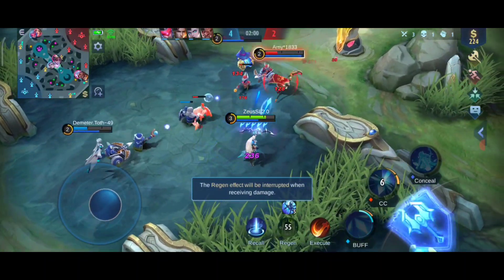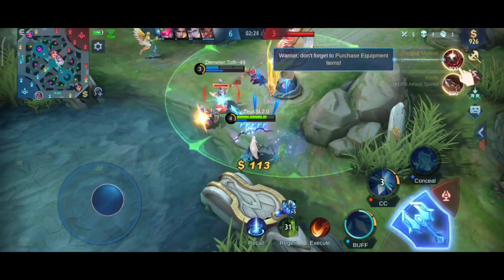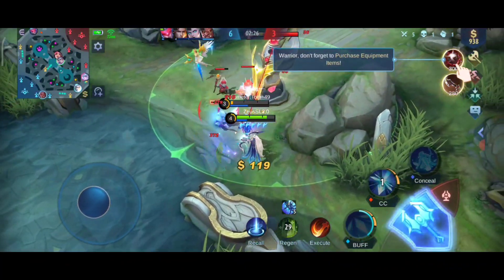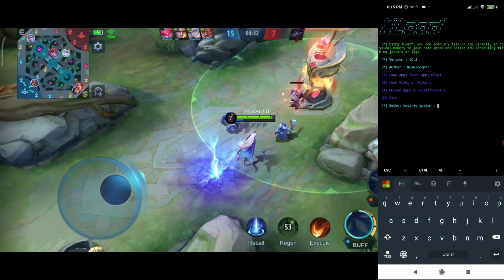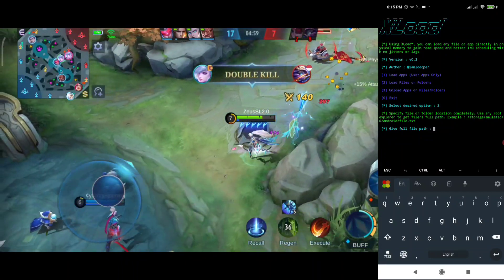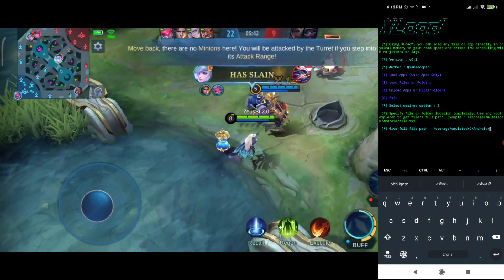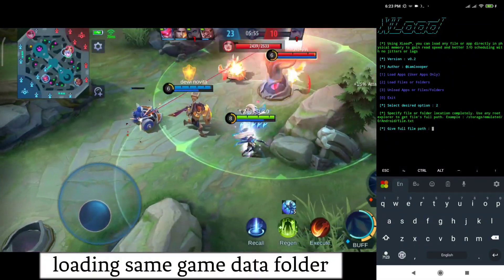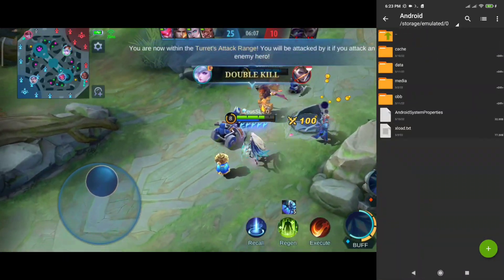Optimize OBB and Data in Games for more RAM | XLoad 0.2 Magisk Module for Gaming | Zeus SL Gaming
Optimize OBB and Data in Games for more RAM | XLoad 0.2 Magisk Module for Gaming

🔘Credits -
    - Looper

    - Review Features
    - Full Installation Tutorial
    - Combination Reveal

🔘Downloads,
    - Download links in the pinned comment

🔘 Subscribes, Shares and Likes are appreciated !
🔘 Big Love 💙